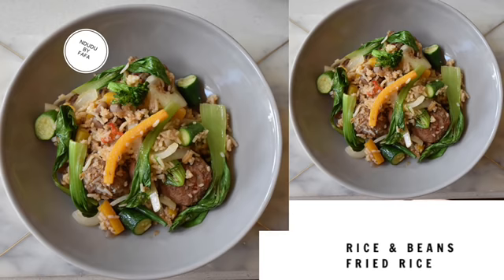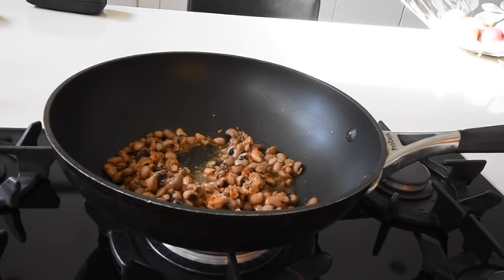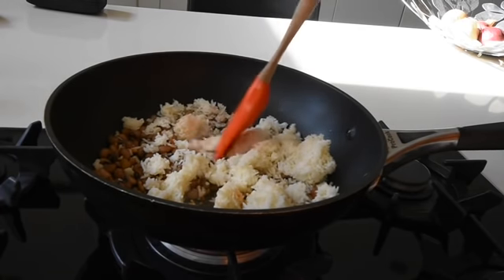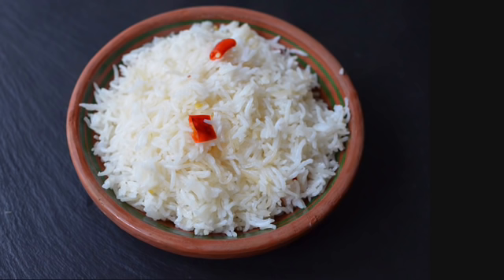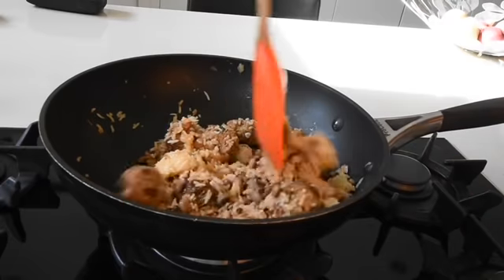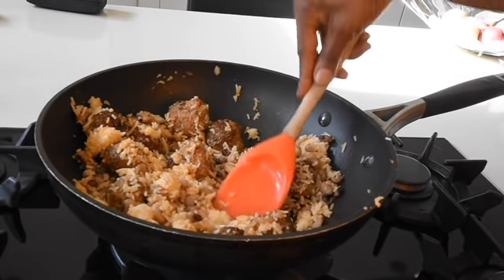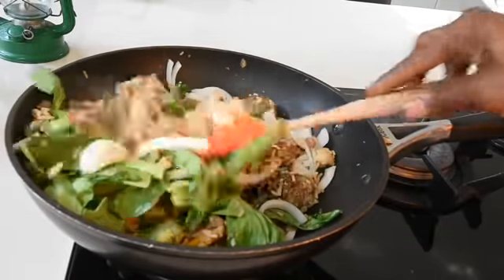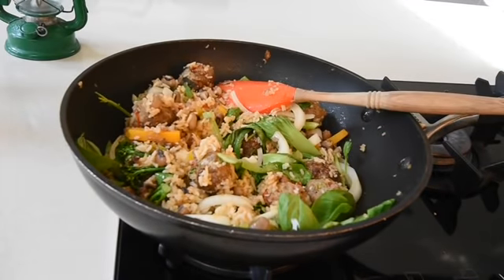FLAVOUR PACKED RICE & BEANS FRIED RICE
It’s a Rice and Beans kinda fried rice recipe today using leftovers.

Recipes below for the leftovers I used.